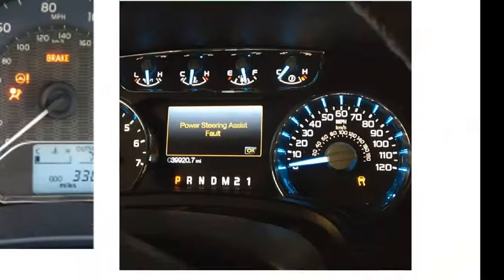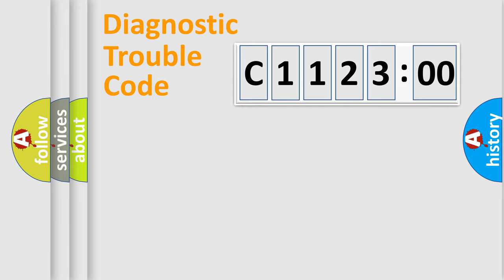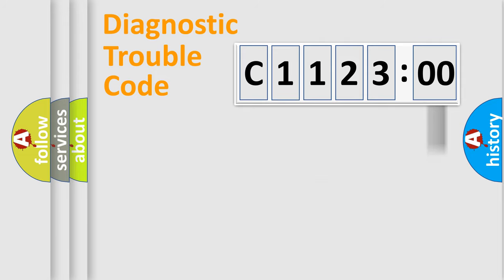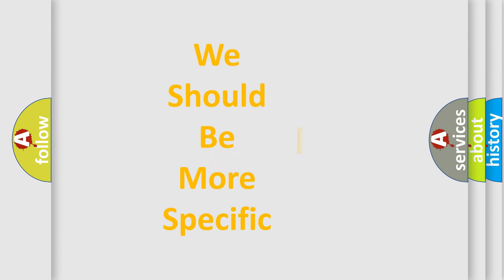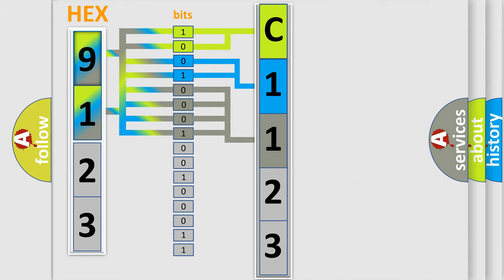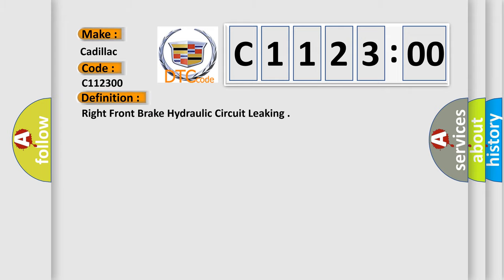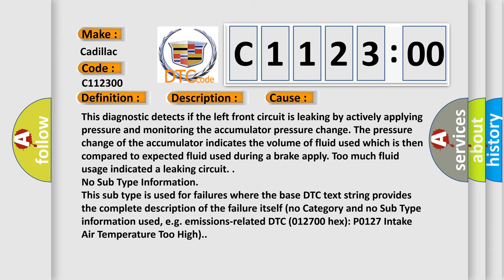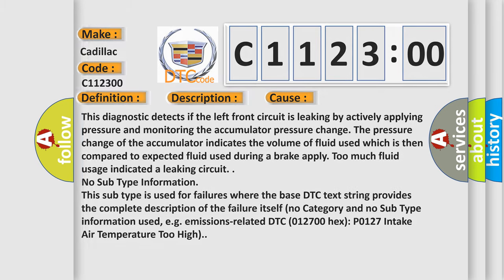DTC cadillac C1123-00 Short Explanation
Contents:
0:21 Basic DTC analysis according to OBD2 protocol standard.
1:48 Insight into programming
2:58 A diagnostically understandable description of the Diagnostic Trouble Code
3:05 Basic error definition

Make:
Cadillac
Code:
C1123 00
Definition:
Right Front Brake Hydraulic Circuit Leaking
Description:
Cause:
This diagnostic detects if the left front circuit is leaking by actively applying pressure and monitoring the accumulator pressure change. The pressure change of the accumulator indicates the volume of fluid used which is then compared to expected fluid used during a brake apply. Too much fluid usage indicated a leaking circuit.